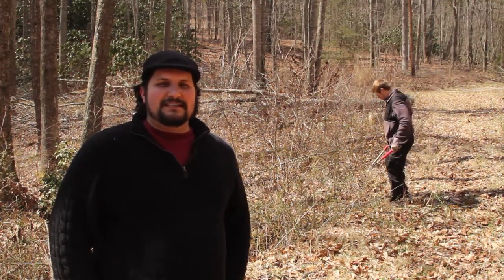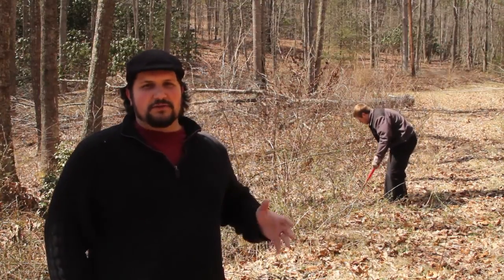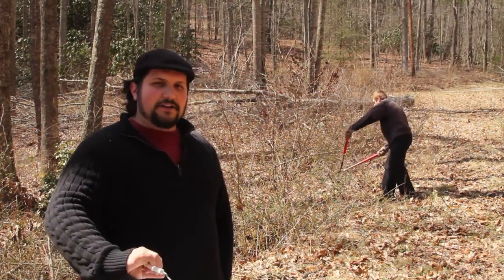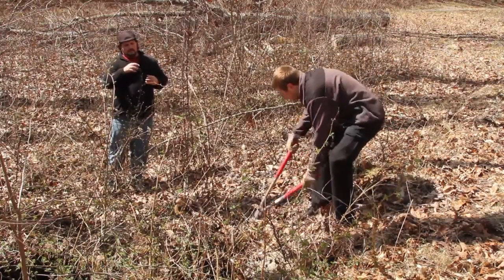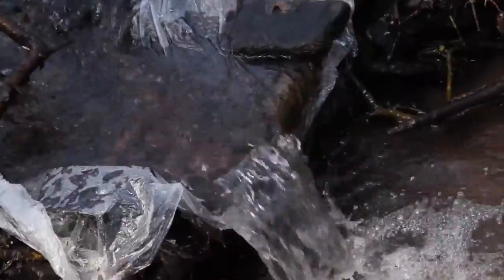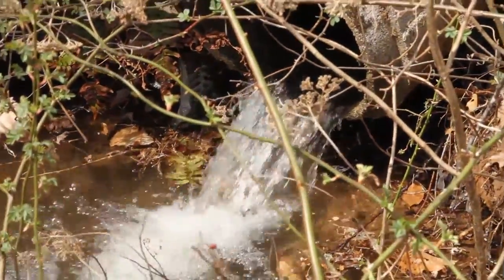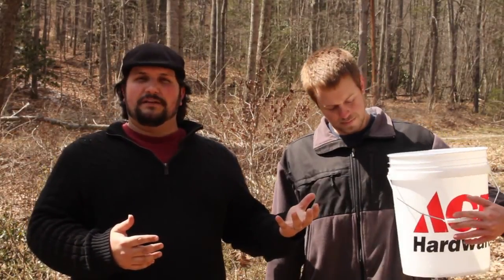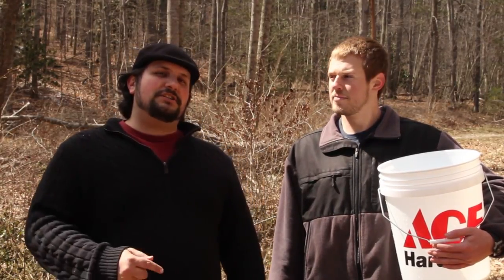Water Flow Rate Measuring with a Bucket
If you have water on your property, you may be wondering how many gallons per minute the water supply generates. This method will teach you the "bucket method" for measuring your water supply's flow rate.

Seth and Bryan have moved to different parts of the country since the filming of this video. Check out Seth's work on Land To House: